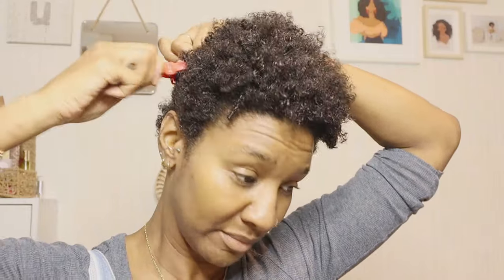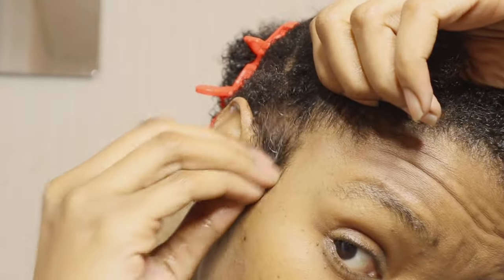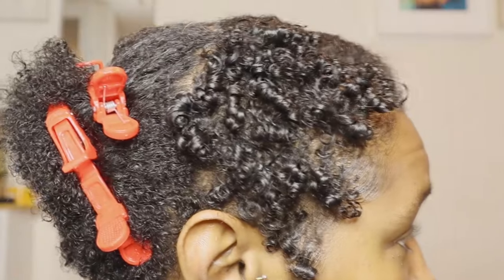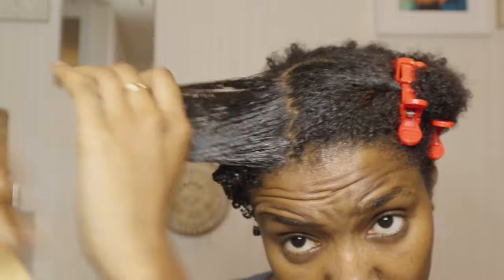This Product Changed EVERYTHING for My Low-Porosity Curls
I’m sharing the game-changing product that completely transformed my low-porosity curls! After struggling to find the perfect product, I finally found something that hydrates, defines, and brings my curls to life—without the frizz. 🙌🏾

I’ll walk you through my full wash day routine, show you how I apply the product, and reveal the incredible results I got after just one use. If you have low-porosity hair like mine, you know the struggle of finding products that work. Trust me, you don’t want to miss this!

✨ What’s Inside:

- Why low-porosity curls are harder to hydrate
- How this product made all the difference
- The results you can expect

Caring for low porosity curly hair, especially 3C curls, requires the right approach and products to maintain healthy, vibrant locks. Low porosity hair often struggles with product buildup because it doesn’t easily absorb moisture. Focus on lightweight, water-based products designed for low porosity hair. Incorporate techniques like steaming or using warm water to open the hair cuticle for better moisture penetration.

For wash days, use clarifying shampoos occasionally to remove buildup and follow up with a deep conditioner formulated for low porosity curls. Stick to a consistent curly hair routine, avoiding heavy oils or butters that can weigh your curls down. For natural hairstyles, medium-length hair can shine with protective styles like twist-outs or braid-outs, which also encourage hair growth. Prioritize products with humectants like glycerin and aloe vera, and practice regular scalp massages for better circulation and hair growth.